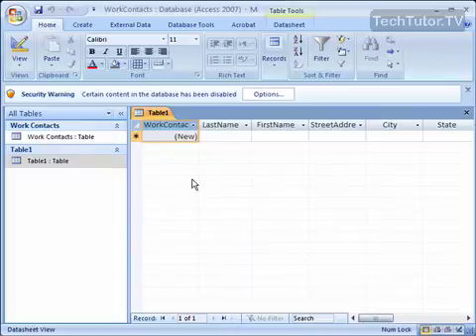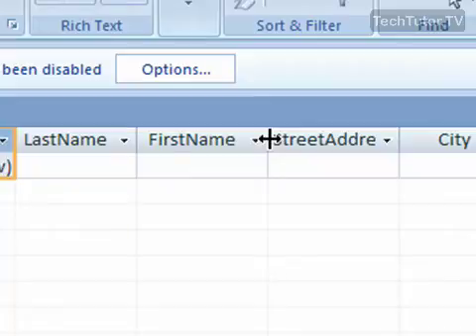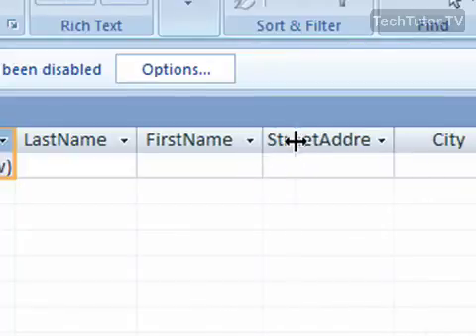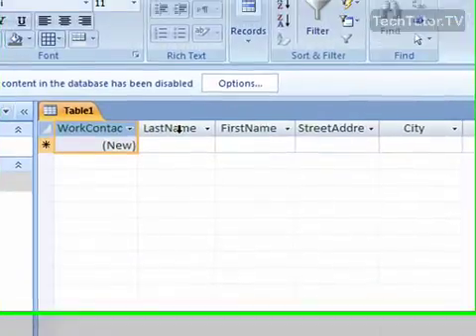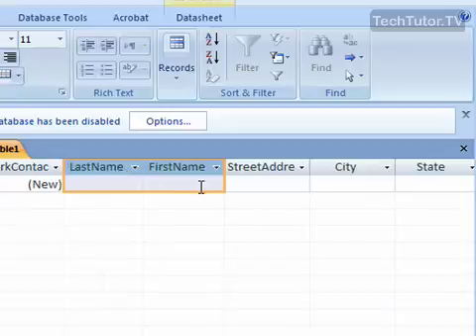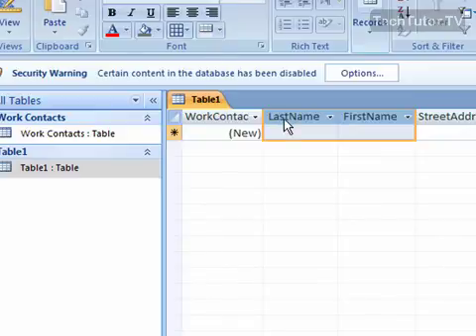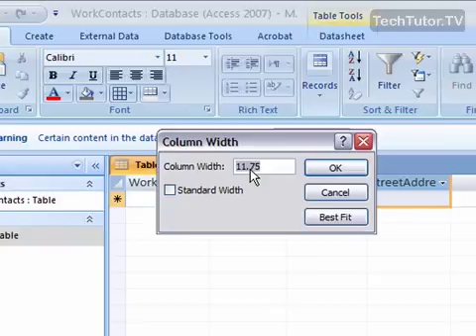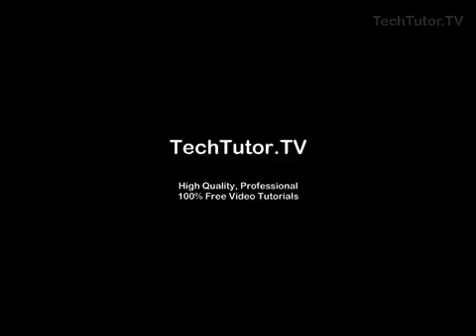Resize Rows and Columns in Access 2007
See a higher quality video on TechTutor.TV! You can resize rows and columns in Microsoft Access 2007 by a single column or adjacent columns. You can resize so the content fits the row or column or you can specify exactly the width of column you want. Watch this video tutorial to find out how to resize rows and columns in Access 2007. See higher quality tutorials all for FREE